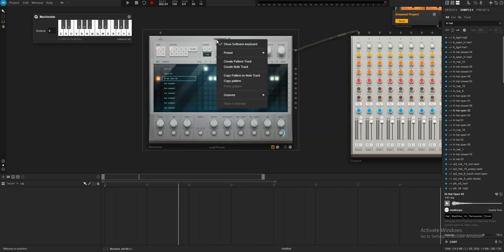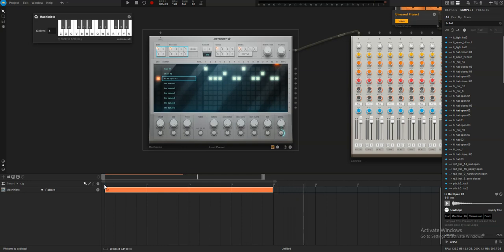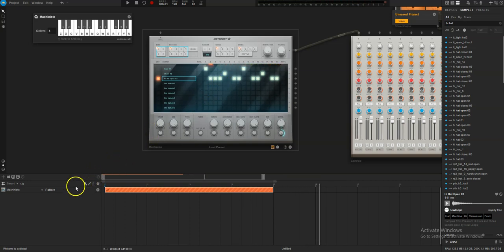Audiotool 3: Creating a Track Pattern